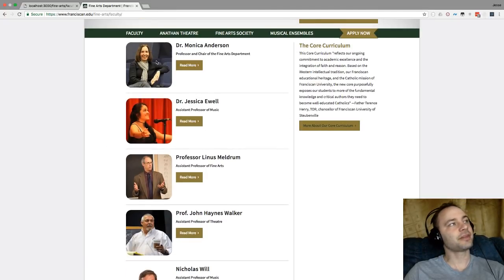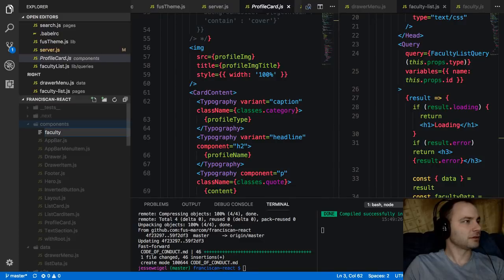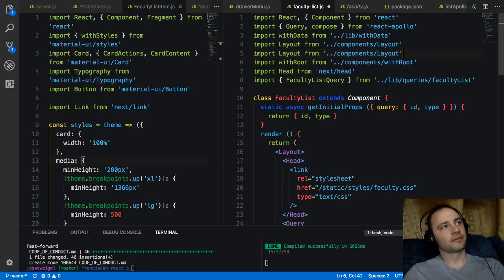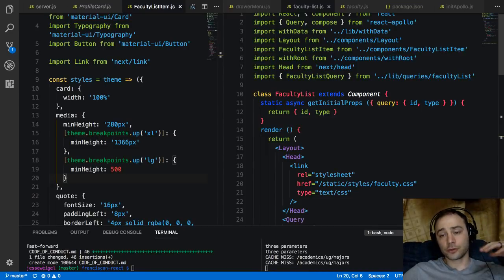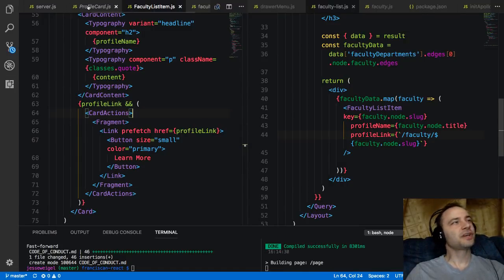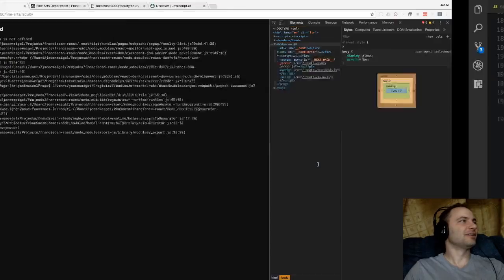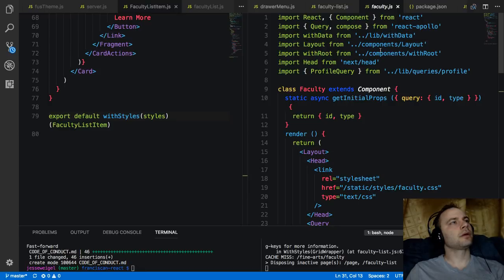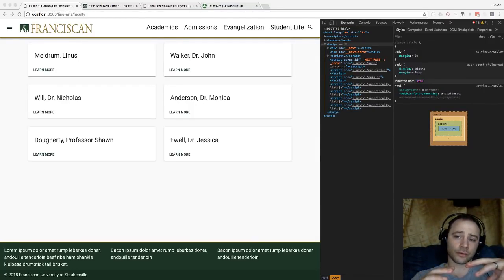Creating a Reusable React Component (P5D65) - Live Coding with Jesse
Project 5 Day 65: Today we will create a reusable react component that will display basic information about a person.